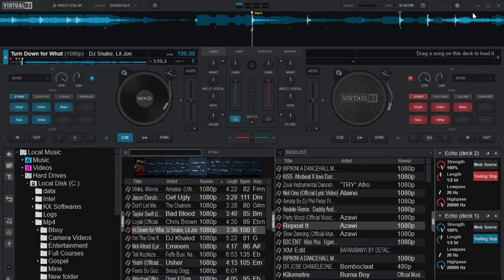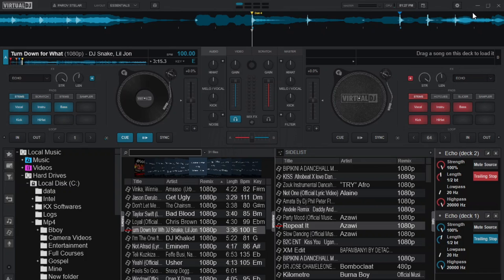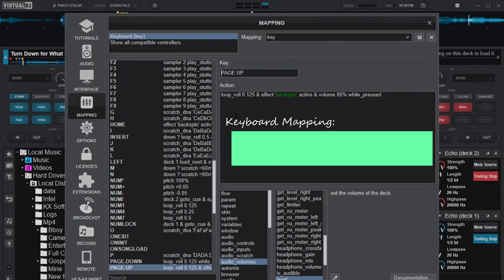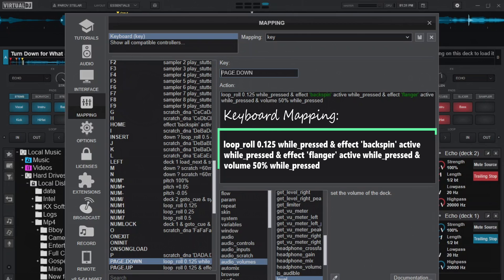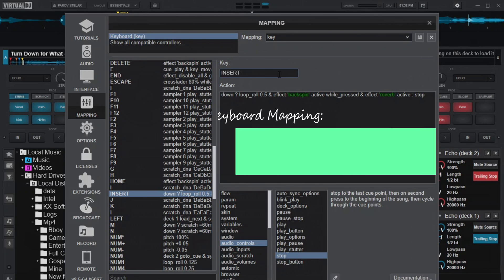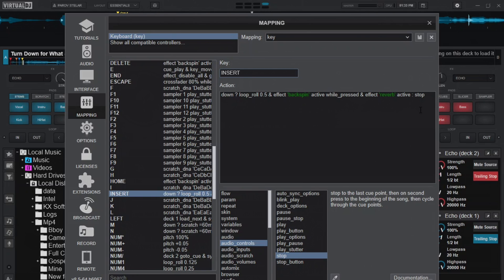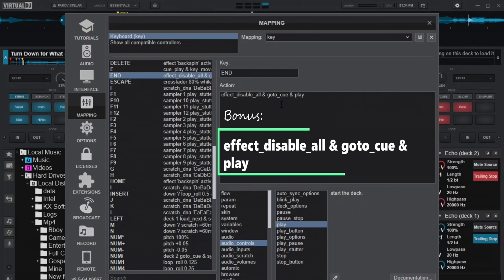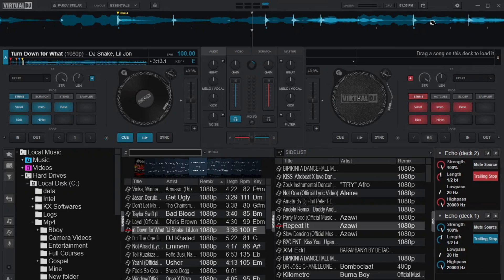The Best Styles of Backspin and Keyboard Mappings for Virtual Dj 2023.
Hi guys, in this video you will find some stuff that will help you become a good backspinner using your keyboard in Virtual Dj 2021.

Big shout-outs to @Itelimedia photography, @Deejay Humble, @Dj Inno, @DeeJay Stievie De Finest, @djskimbo2322 and all my subscribers.